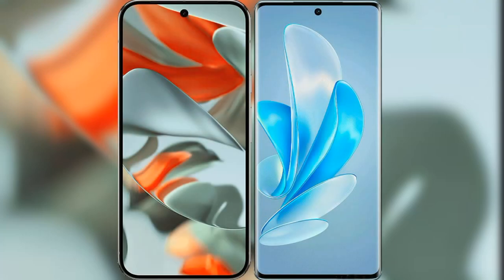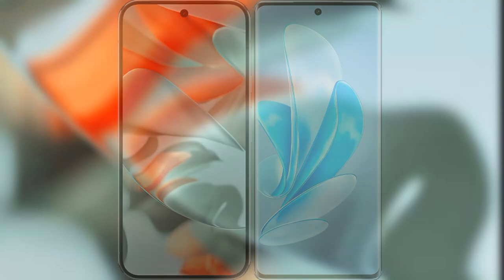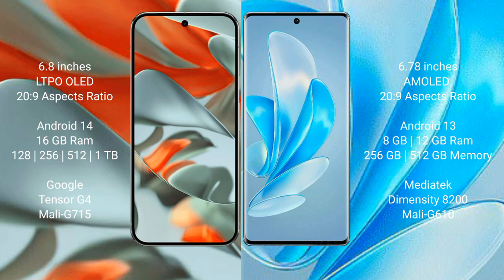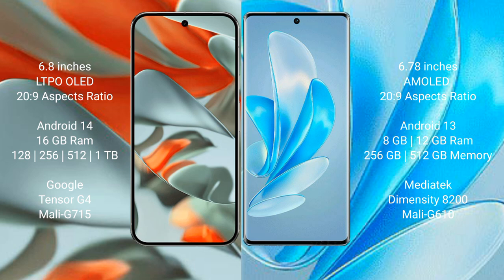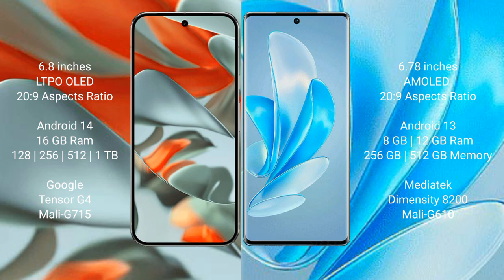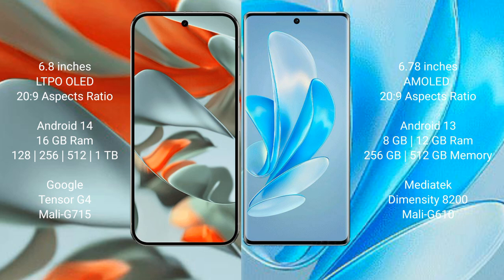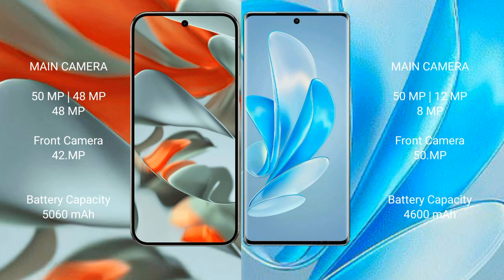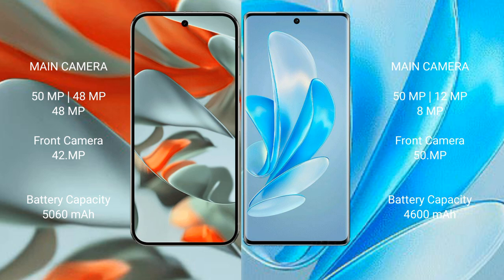Google Pixel 9 Pro XL vs Vivo S17 Pro Review